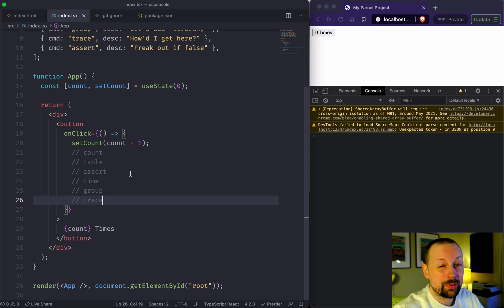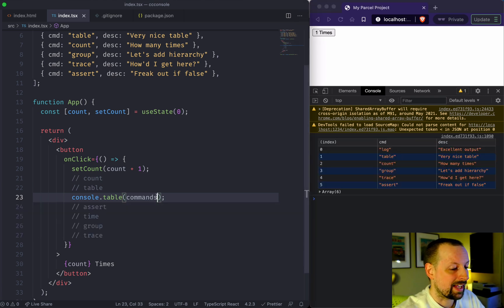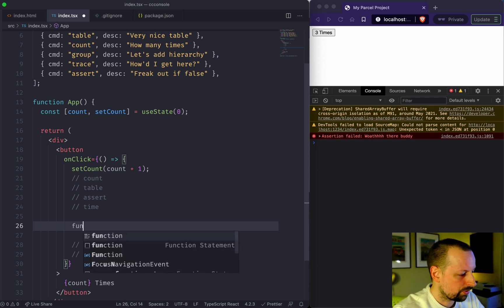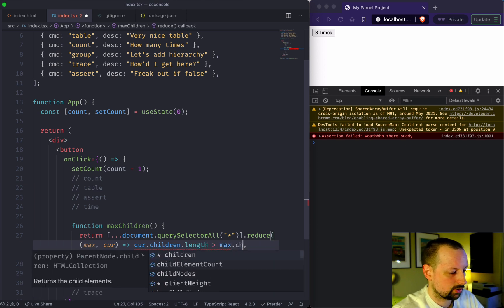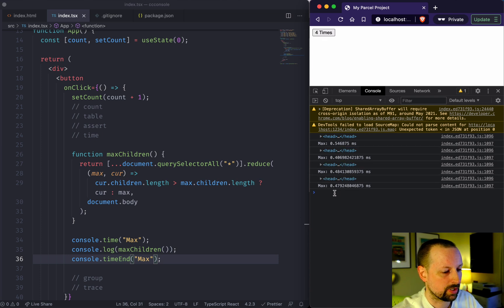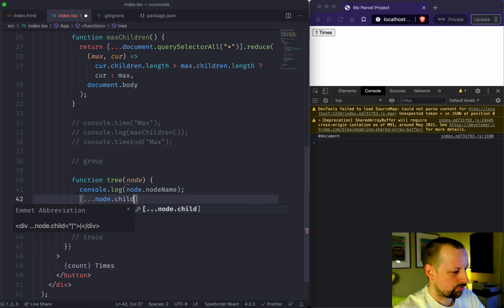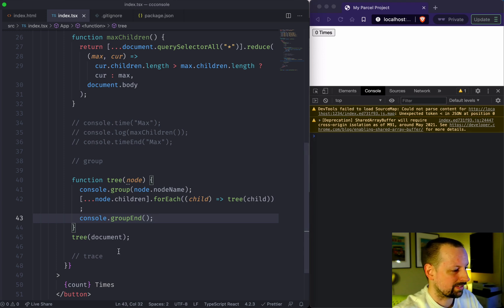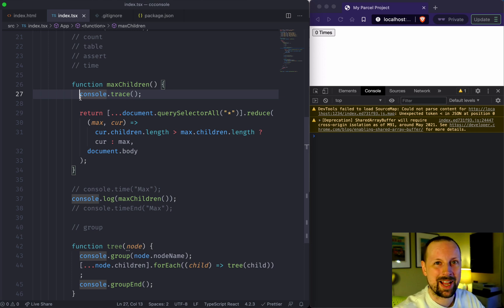Console is more than just log!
We're going to cover console.count, assert, table, time, group and trace.

Course

Links

Connect

Timeline

00:00 - Count
00:30 - Table
01:05 - Assert
01:30 - Time
03:50 - Group
05:30 - Trace